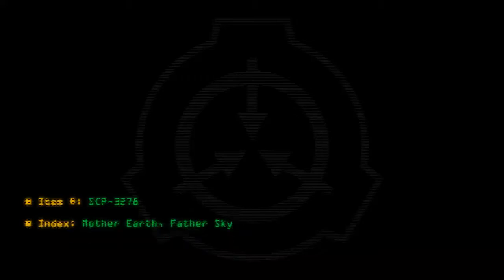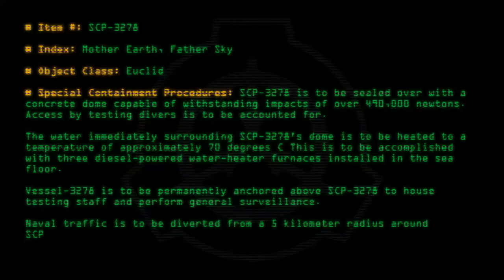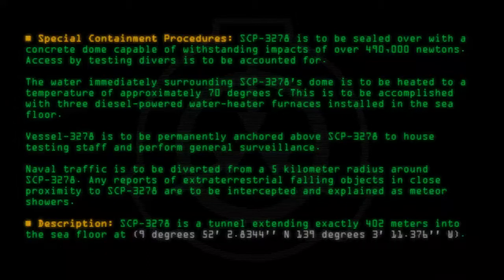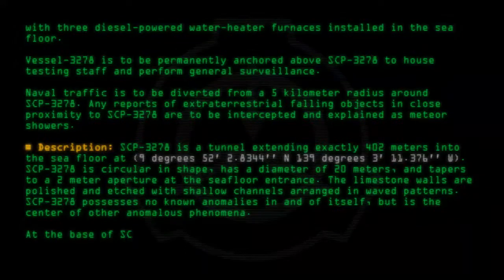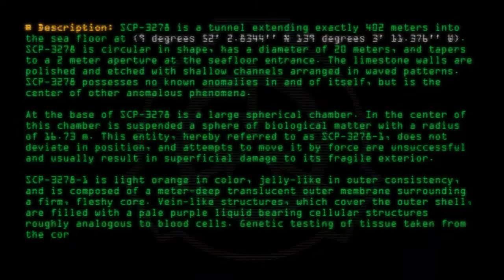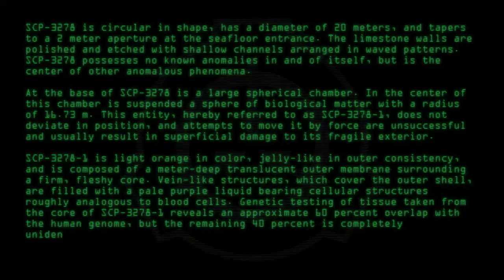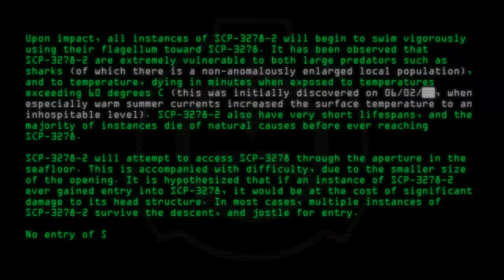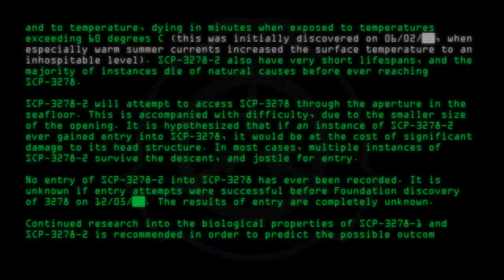SCP-3278 - Mother Earth, Father Sky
Code: SCP-3278
Title: Mother Earth, Father Sky
Rating: 53
Wordcount: 962
Last Edit: 24 Jan 2020 21:18
Revision: 7